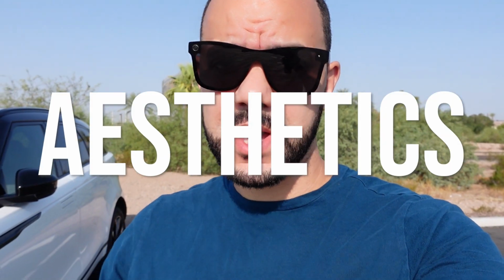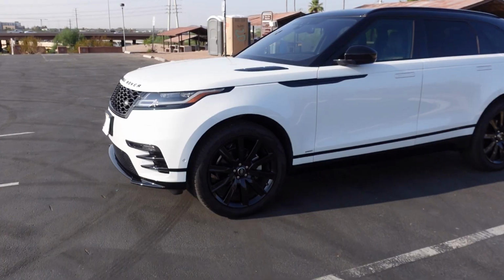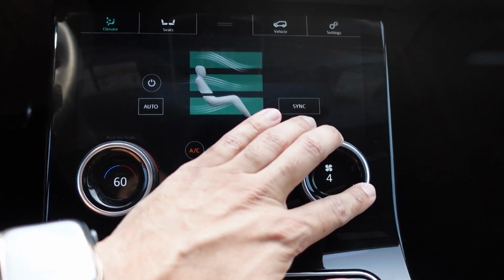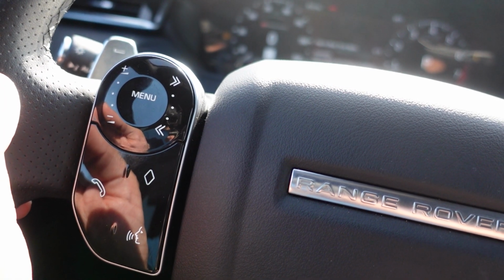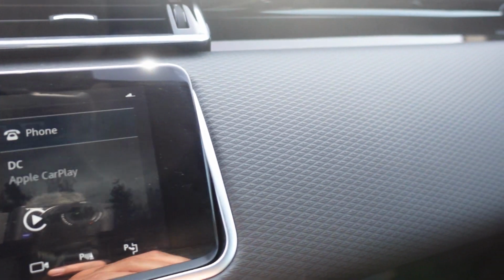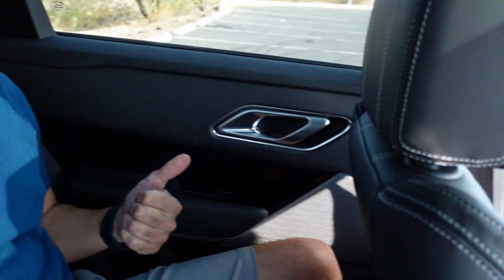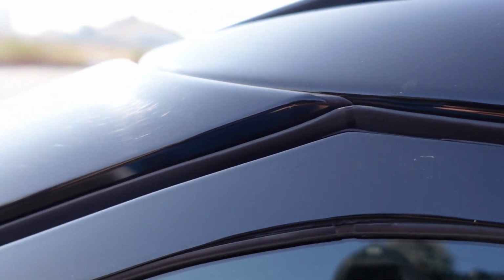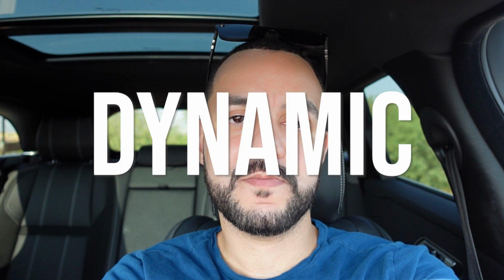2019 Range Rover Velar Review - R-Dynamic - What You Should Know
Dive into the sleek world of the Range Rover Velar as I share my personal journey with the 2019 model in this detailed Velar review. From the undeniable style that caught my eye, to the features I can't live without, and even those few pesky pet peeves - I'm laying it all out. Wondering about the Velar's performance, interior luxury, or if it's worth the investment? I've got you covered. 🚗✨

In today's video, you're getting the full scoop. As a designer, aesthetics mean the world to me, and the Velar doesn't disappoint. But it's not just about looks; it's the thoughtful design, like those pop-out door handles and the dual-console interior, that makes every drive a pleasure. And yes, I'll share those few elements I'd tweak if I could. Would I pick it again? You'll have to watch to find out.

Remember, whether you're in it for the aesthetics like I am, or curious about the Velar's performance and features, there's something in this review for you. And if you're on the fence about making it your next ride, I hope my insights help!

CHAPTERS:
0:00 - Intro
0:38 - Velar Pros Explained
5:46 - Velar Cons Discussed
6:38 - Velar Purchase Decision
7:45 - Outro

Your thoughts mean a lot to me! Comment your questions below or share your own Velar experiences. Your input helps enrich our community and guides my future content. Thank you for supporting so I can continue to provide you with free content each week!